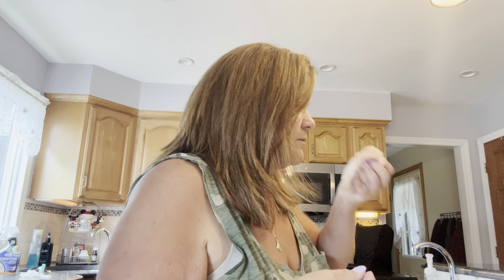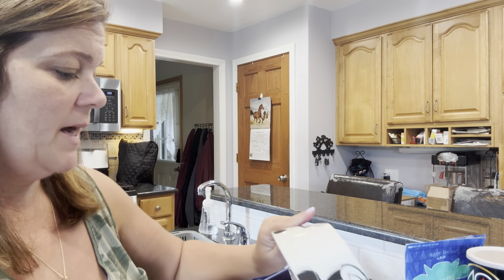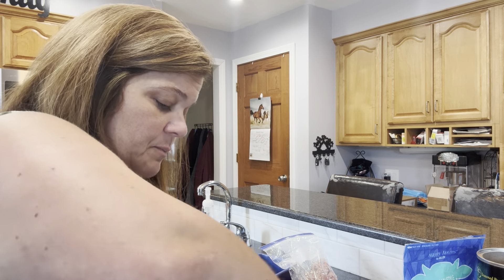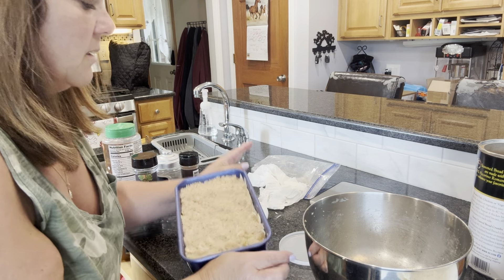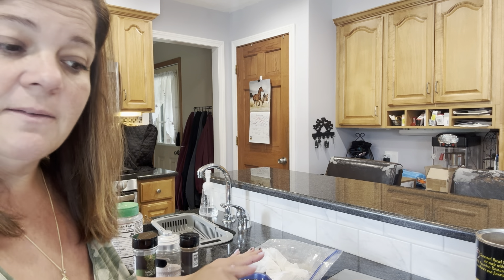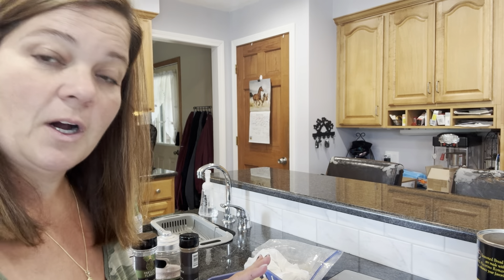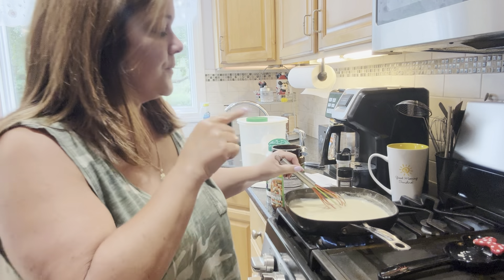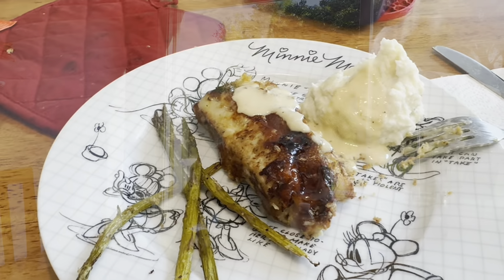Protein packed health”ier” version of a classic dish/Chicken cordon blue loaf 😋